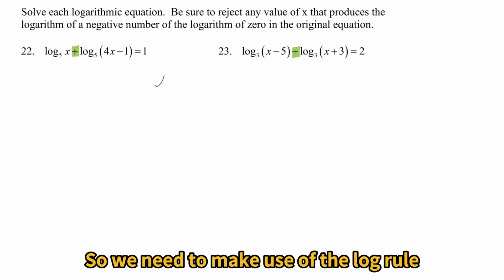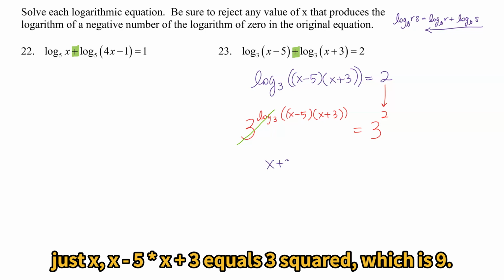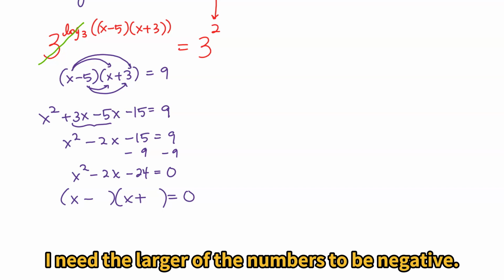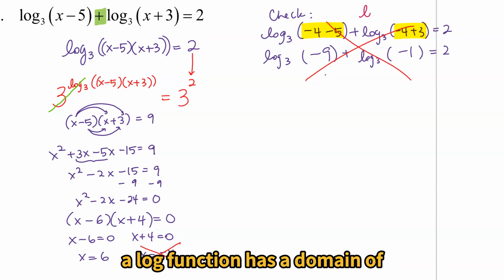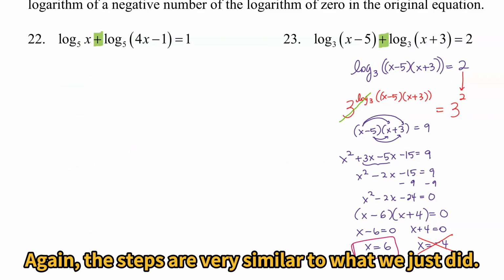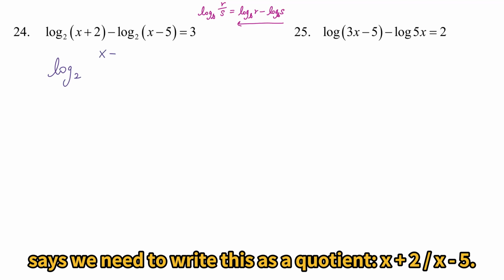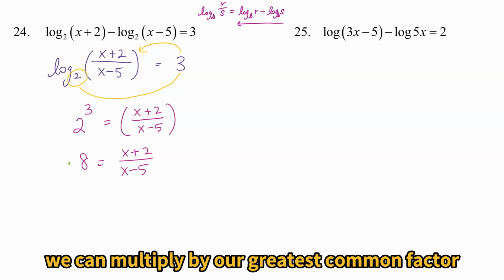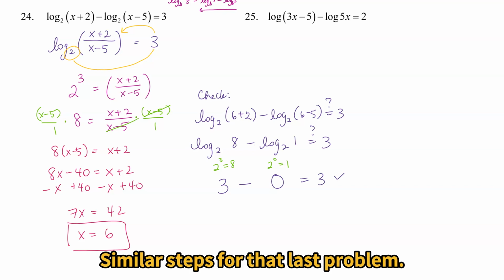Logarithmic Equations Part 6